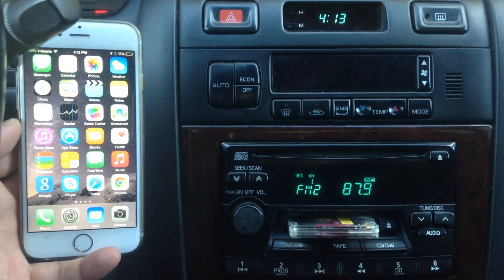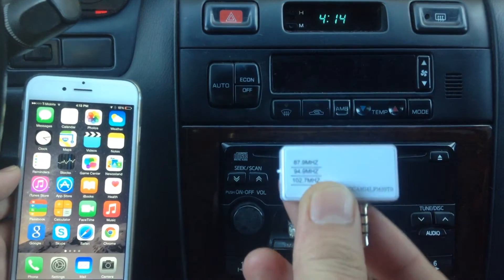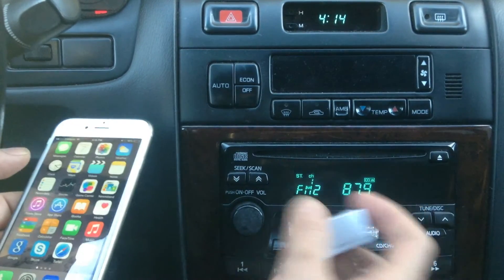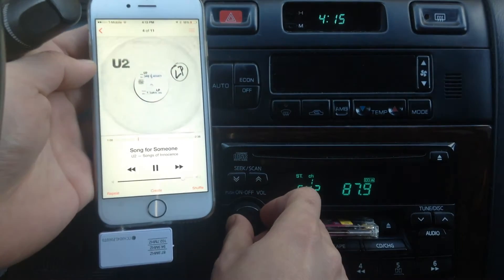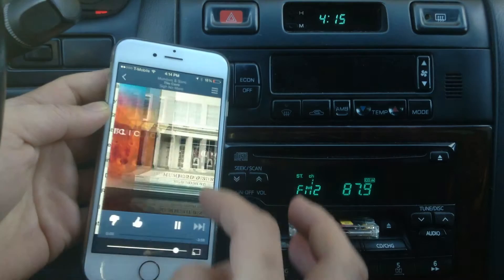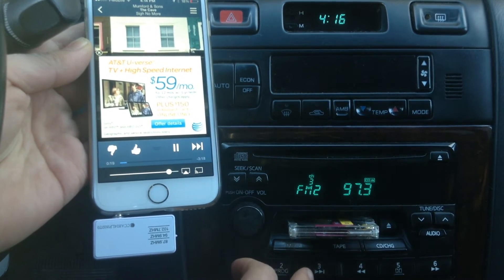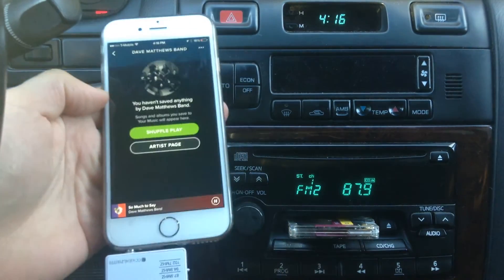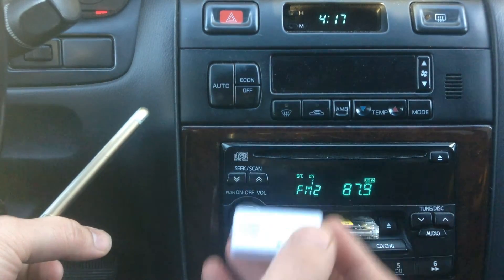iPhone 6 Radio Transmitter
Do you have an older car that DOES NOT have those fancy BLUETOOTH connection with hands free systems, that let you talk on your phone and have it play through your stereo system while driving?

This Best iPhone 6 Gadget provides is an easy and inexpensive solution to add streaming music from your New iPhone 6 or iPhone 6 Plus to your OLDER car factory radio without Bluetooth or AUX input.

Simply plug this Best iPhone 6 Gadget and set your radio and you are ready to enjoy streaming music and Talk Handsfree* from your iPhone thru your car's stock radio.

Plug and Play! Unlike others, this compact device requires no cigarettes lighter plug or any wire connection. You can use it from car to car, home or office radio.

Be Headphone Free and always listen to your iPhone music thru the best speakers around you.

100 % Money Back & Happiness Guaranteed!